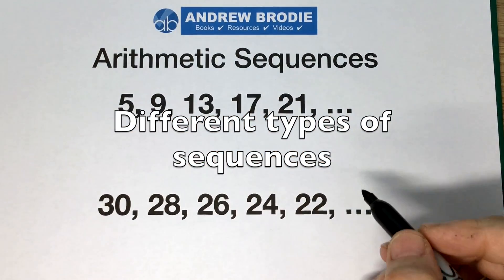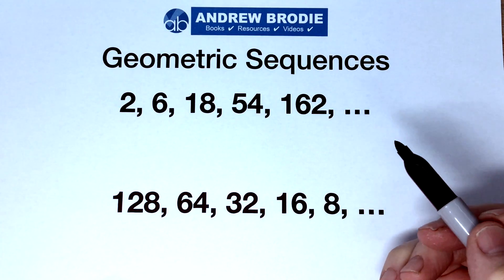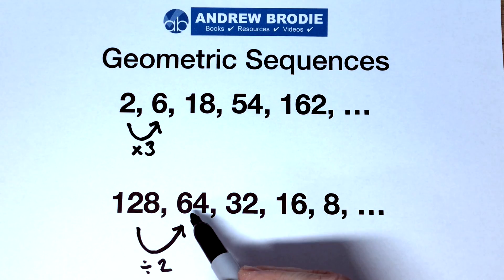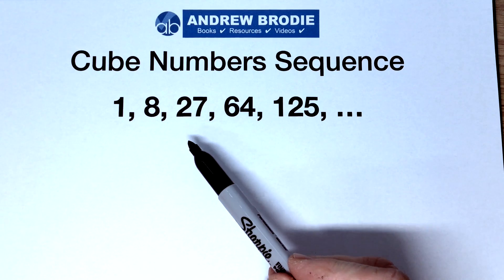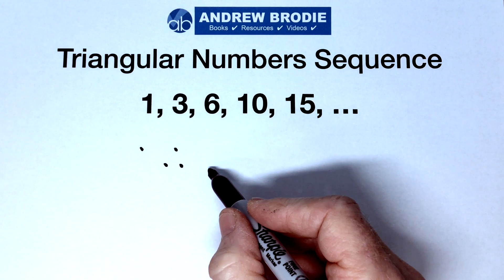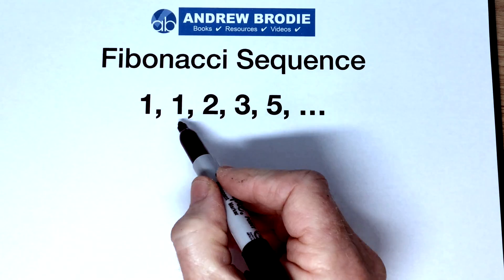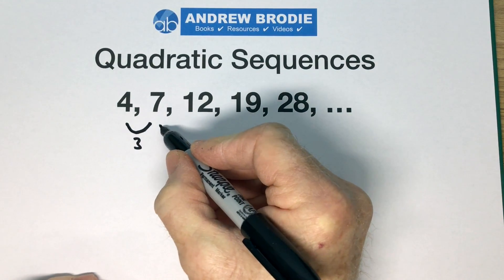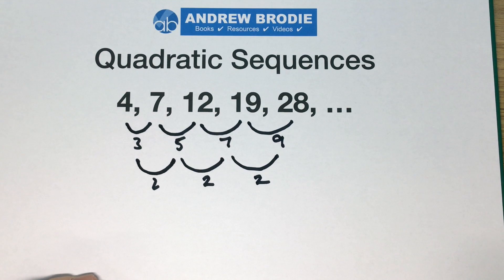BrodieMaths Types of Sequences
This video is about Types of Sequences